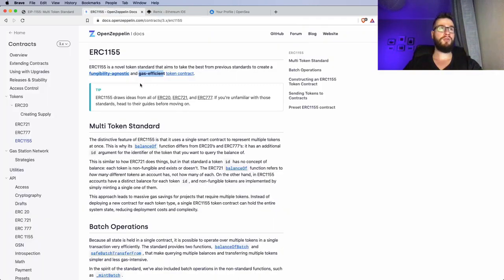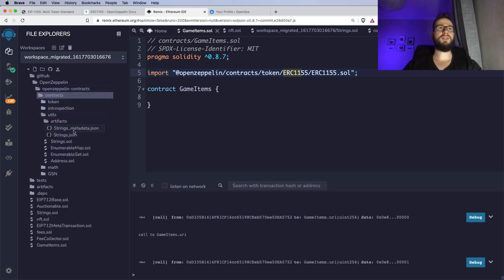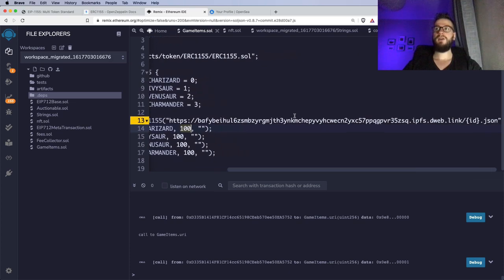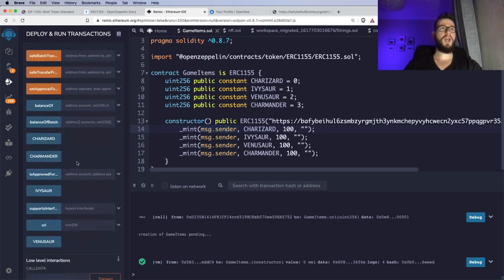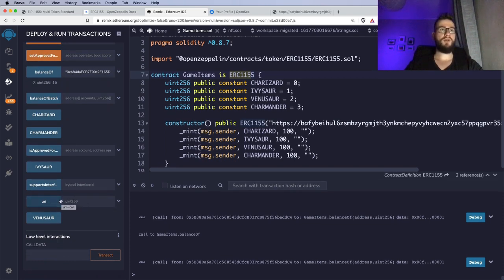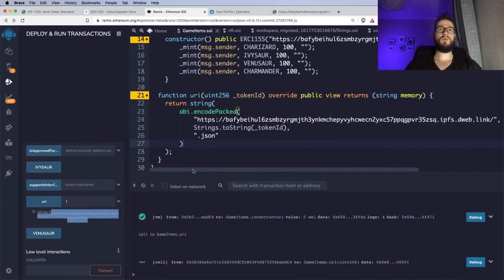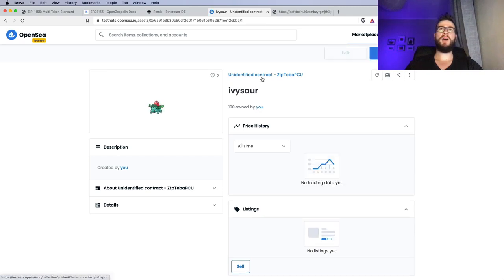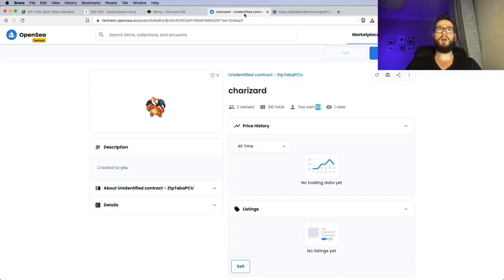How to mint NFT and publish it on OpenSea using ERC1155 smart contract